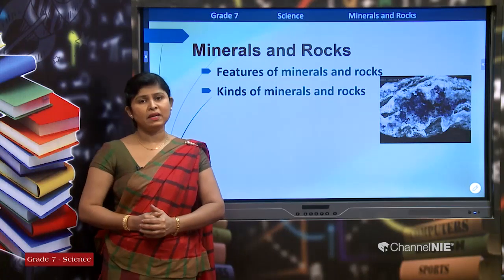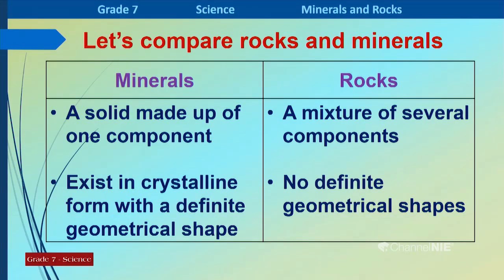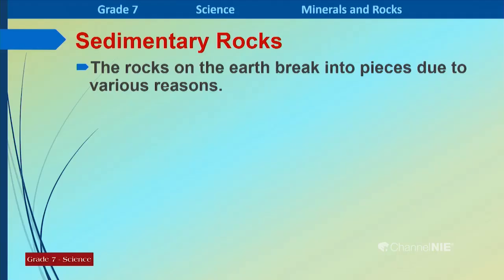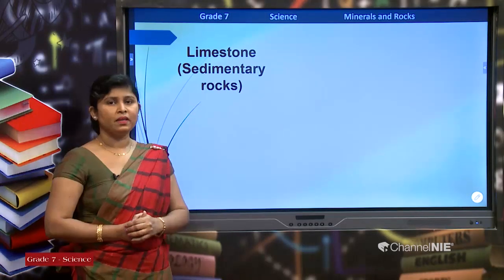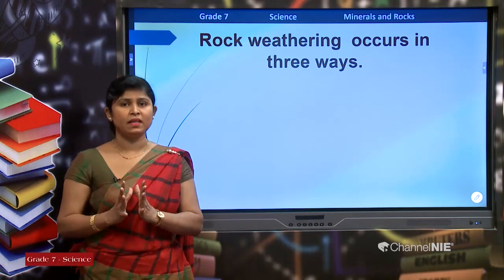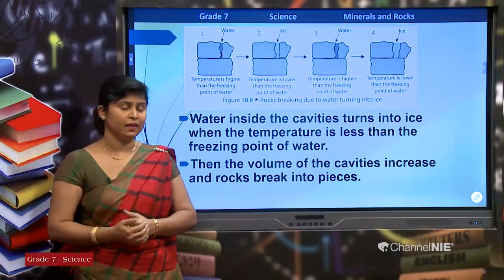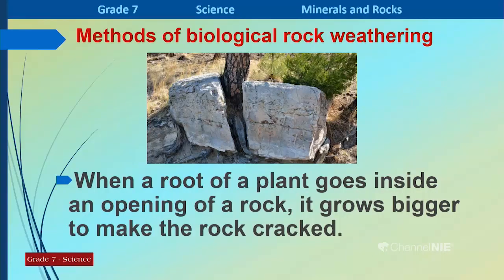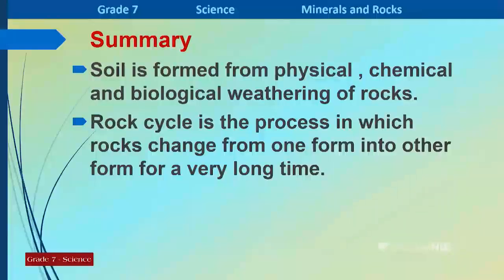Grade 07 - Science (English Medium) -Minerals and rocks - P 09